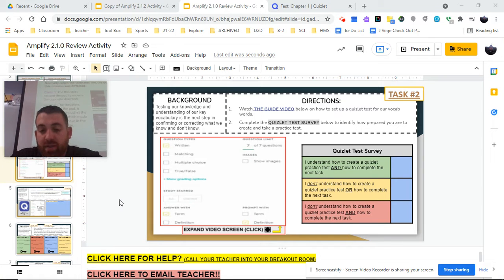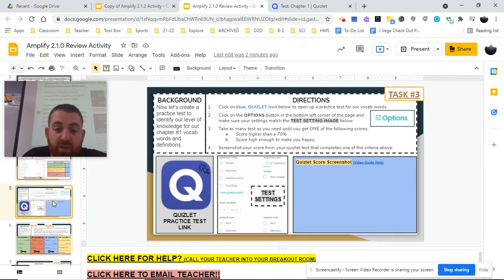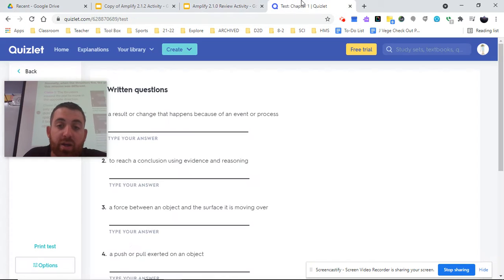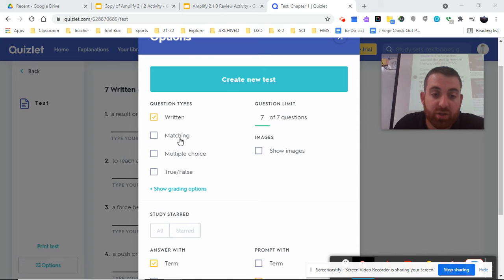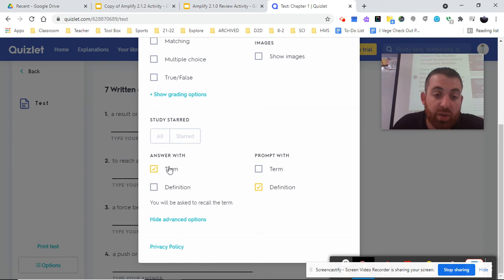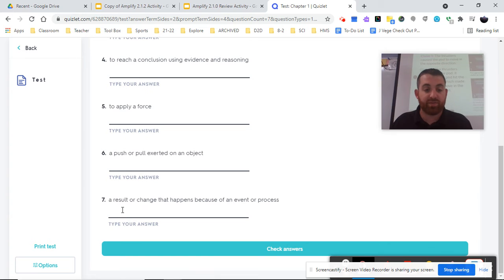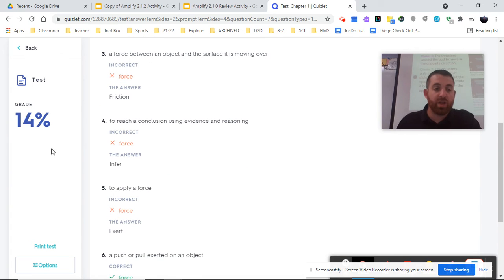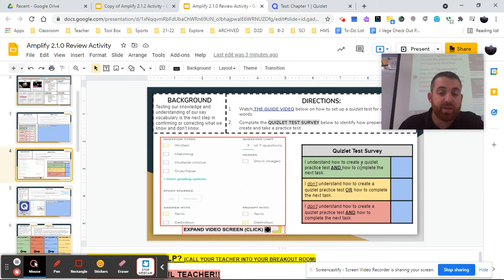VIDEO GUIDE: Quizlet Practice Test